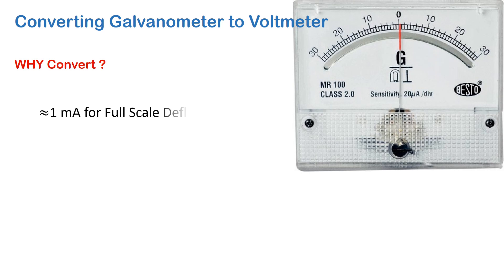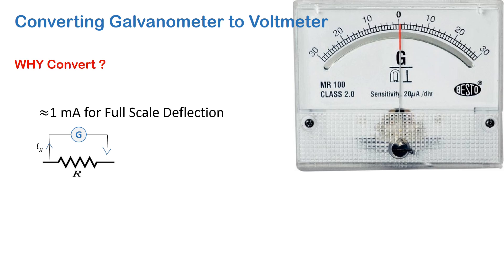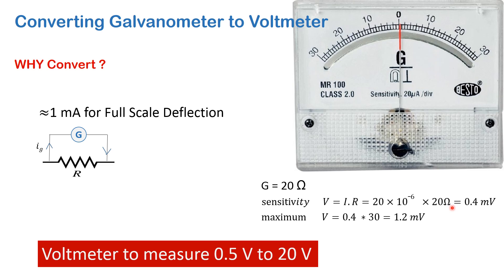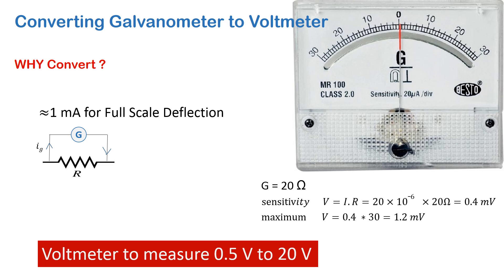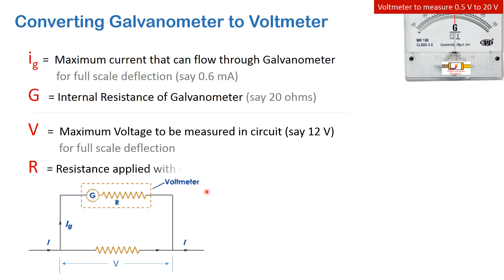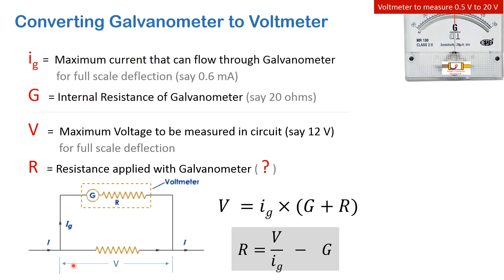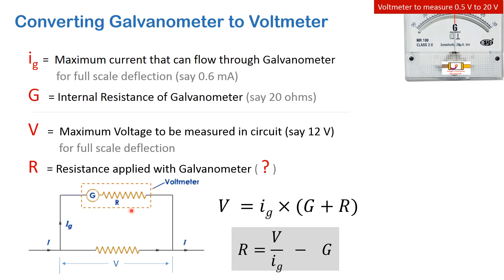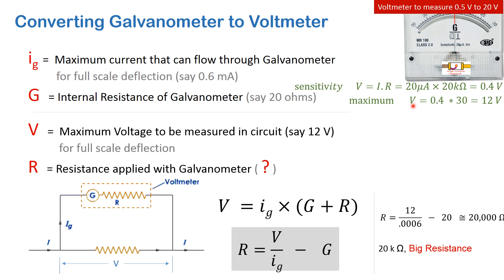Galvanometer to Voltmeter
Why do you want to convert a Galvanometer into a Voltmeter? You want to measure large voltages and do not want to blow the Galvanometer. Short and Simple explanation.